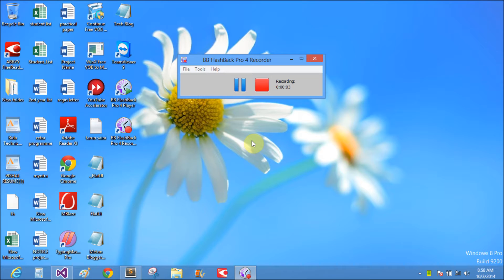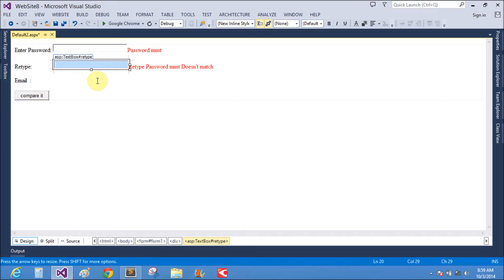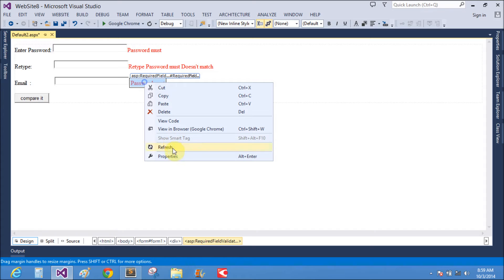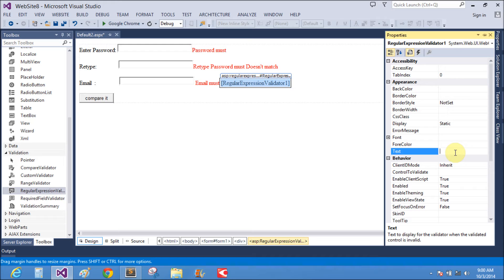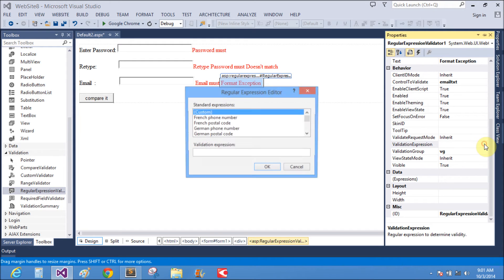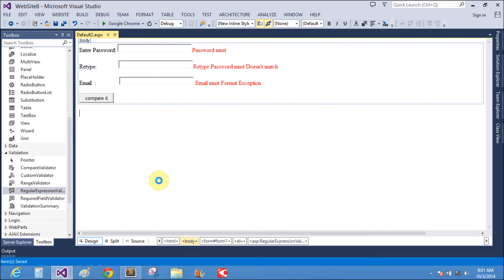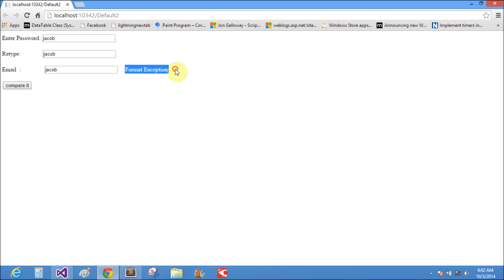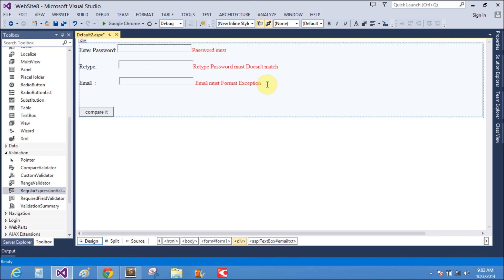How to use Regular Expression Validator in asp net